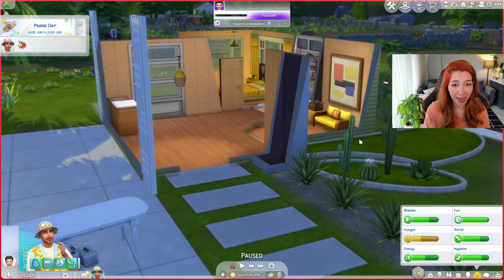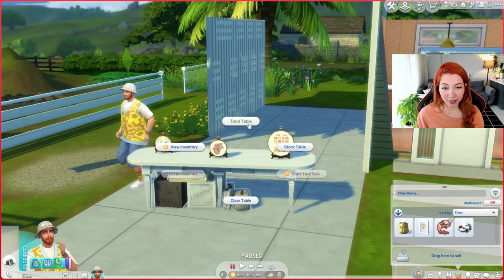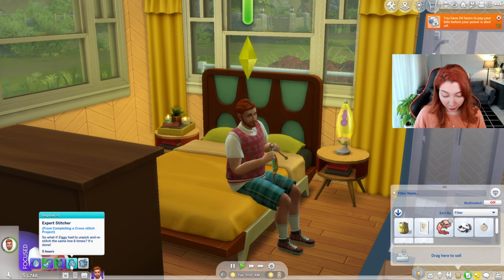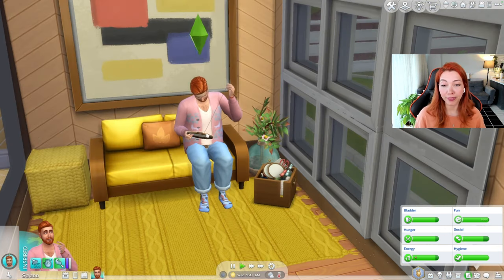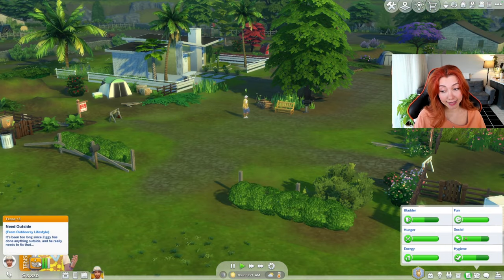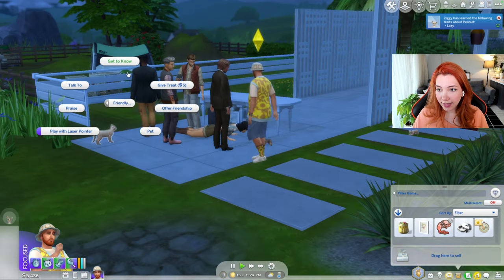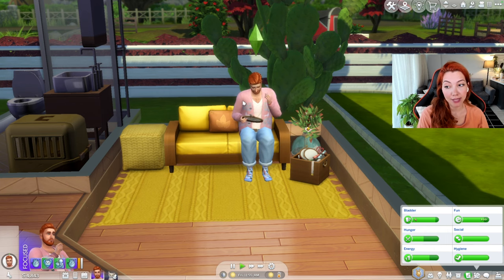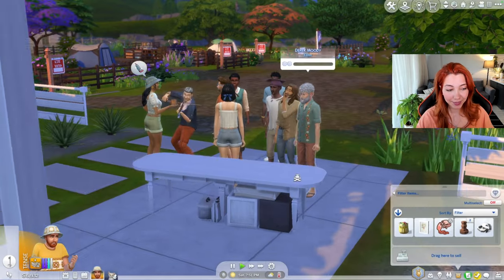We are adopting?! The Sims 4 Tiny Town Challenge (Part 5)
Welcome to Part 4 of The Sims 4 Tiny Town Challenge created by @deligracy
The newest Rags to Riches challenge in The Sims 4!
In this episode, Ziggy will adopt a cat!